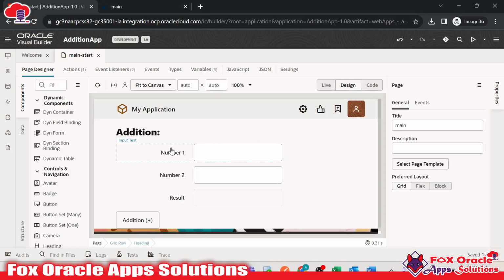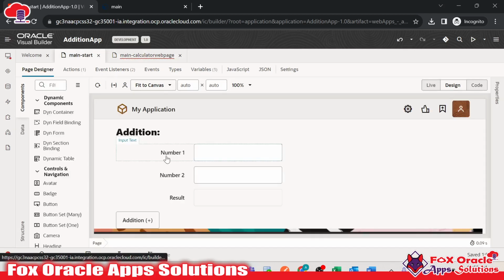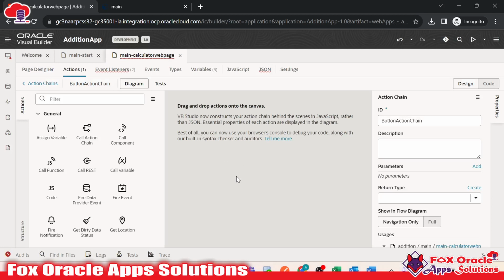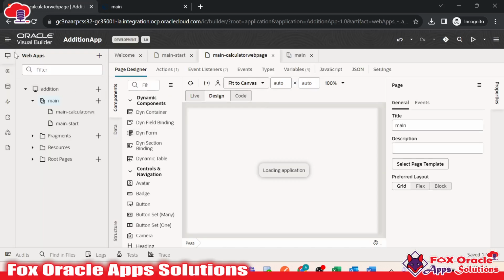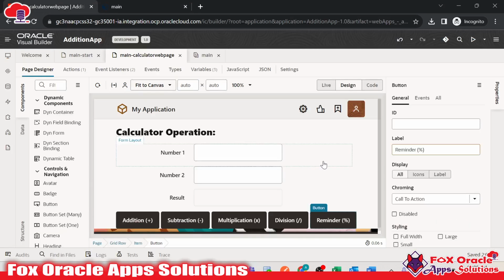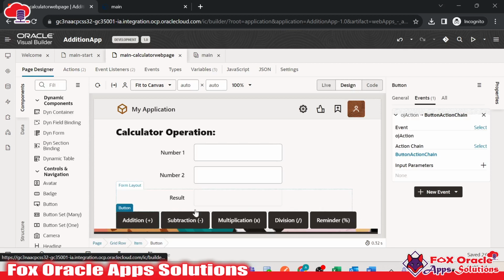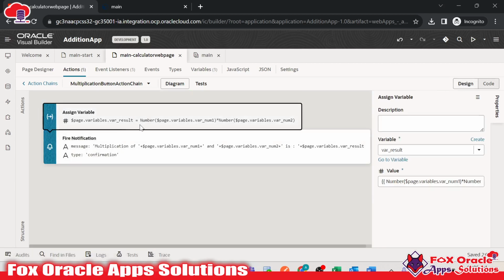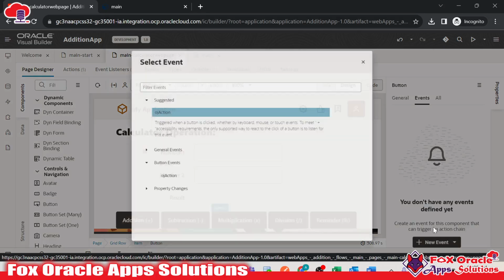6. Create Web App in VBCS for Calculator Operation | VBCS Tutorial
Agenda:
Form Layout
Input Text
Button
Button Event (ojAction)
Action Chain
Assign Variable
Fire Notification

Tags (Keywords):
Oracle VBCS,
Low-Code Development,
Oracle Cloud,
VBCS Tutorial,
Visual Builder Cloud Service,
Oracle Development,
Application Development,
Basic Components,
UI Elements,
Navigation,
Oracle Cloud Platform,
Oracle VBCS,
VBCS Overview,
Low-Code Development,
Oracle Cloud,
Low-Code Platform,
Application Development,
Oracle Cloud Services,
VBCS Features,